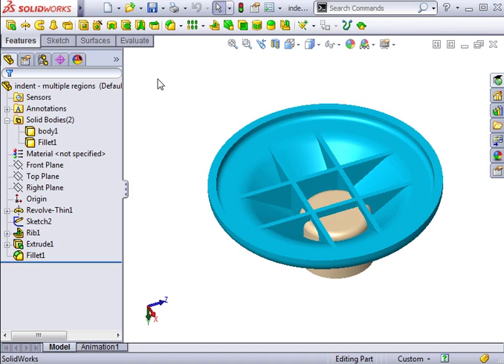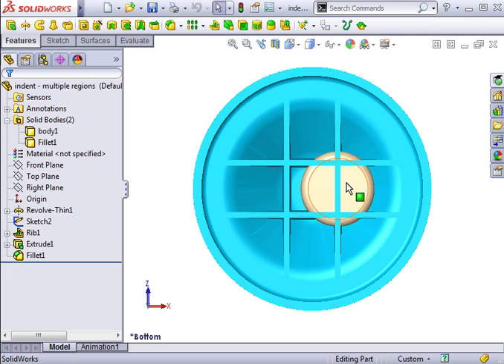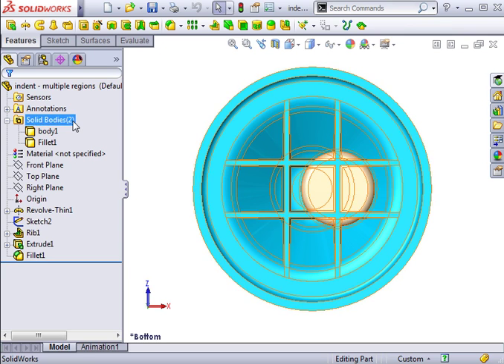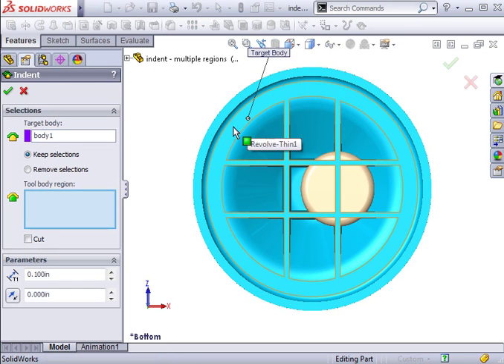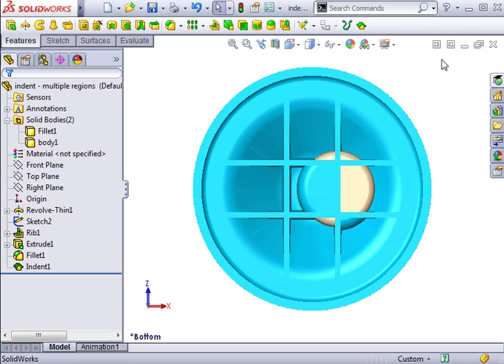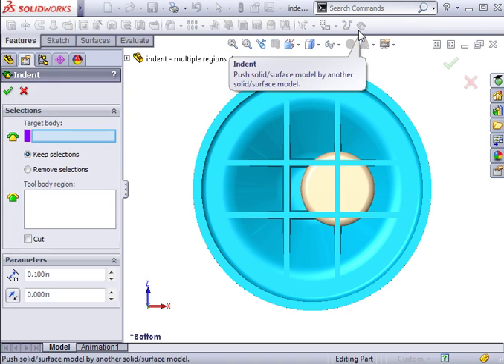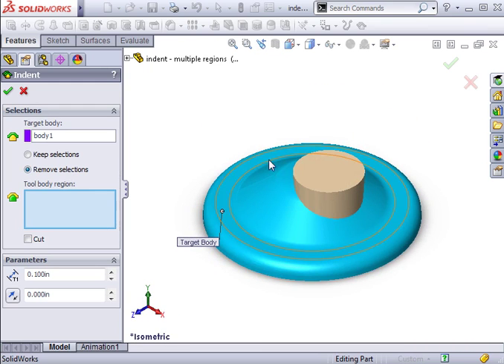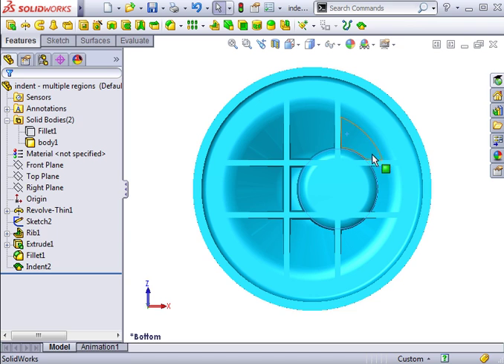Advanced part Modelling 09 Indent Feature 03 Multiple Tool Regions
Advance Part Modelling Multiple Tool Regions